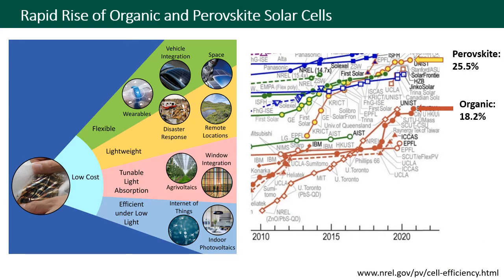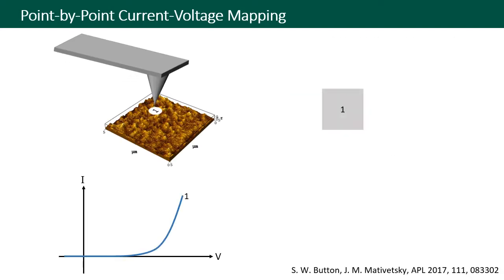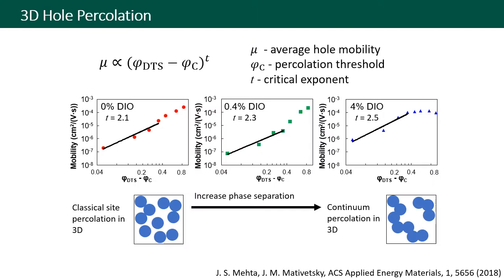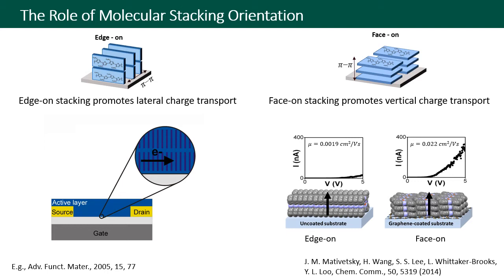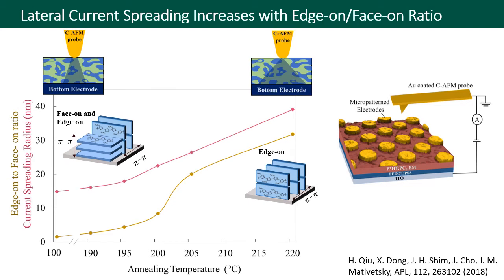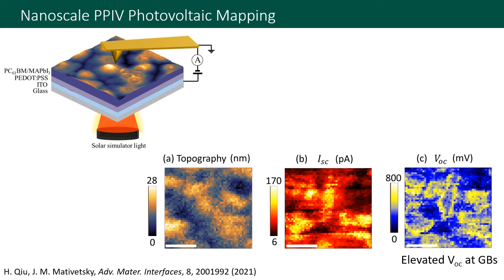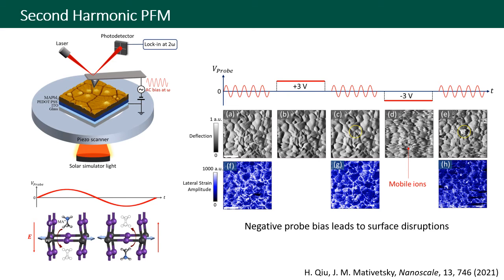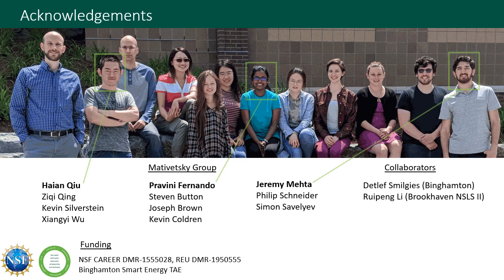Nanoscale Function in Perovskite and Organic Solar Cells